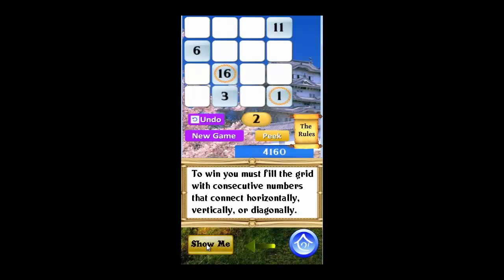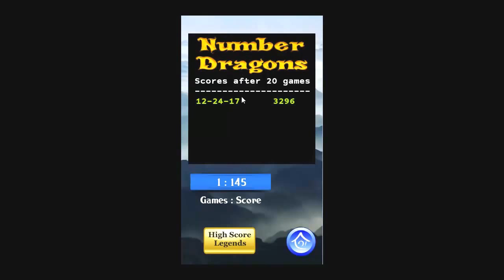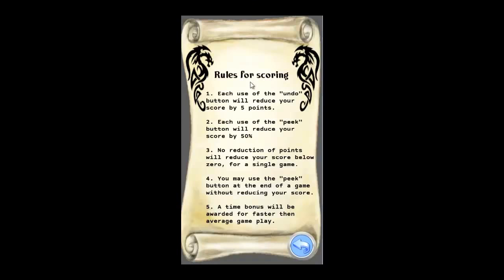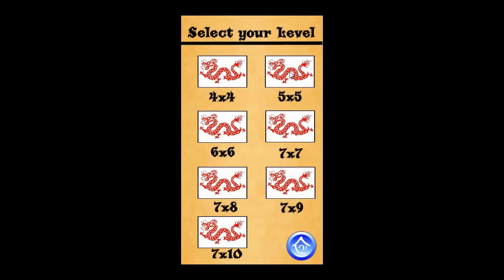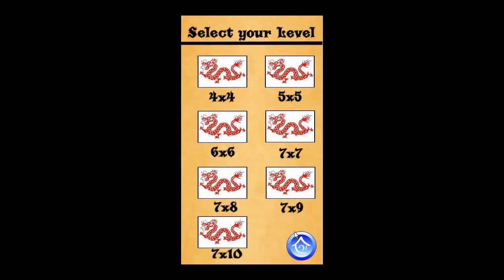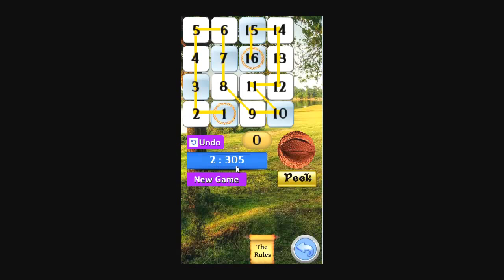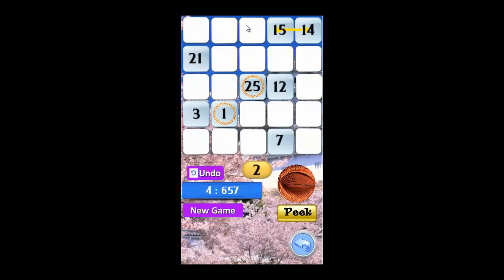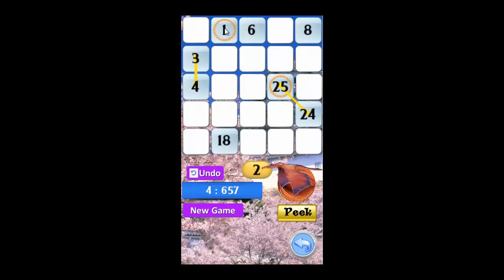Number Dragons : Hidoku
Number Dragons is a version of Hidoku. You are given a grid with a beginning and ending number. To win, you must fill the grid with consecutive numbers that connect horizontally, vertically or diagonally.

The game is much like Sudoku in strategy but more intuitive and fun to play. The App uses a true A.I. which generates millions of possible game grids. It is a great way to train your mind to think strategically while having fun.